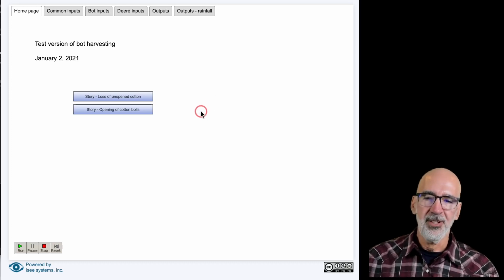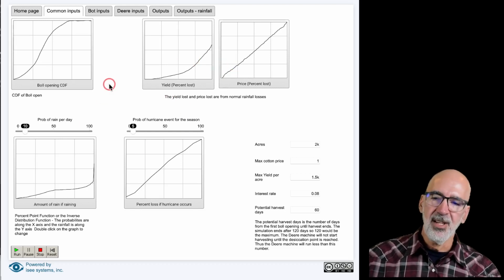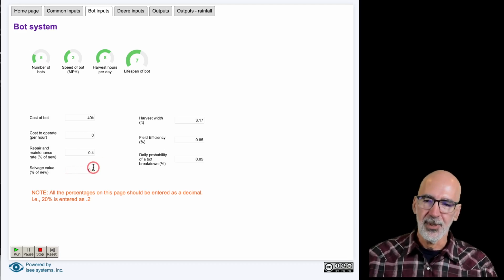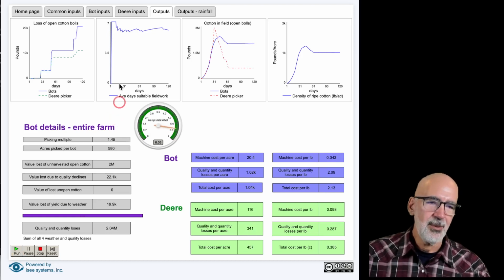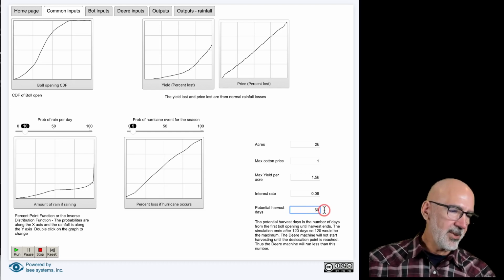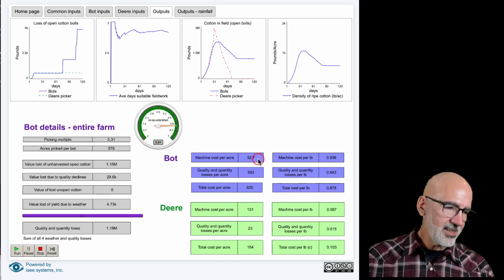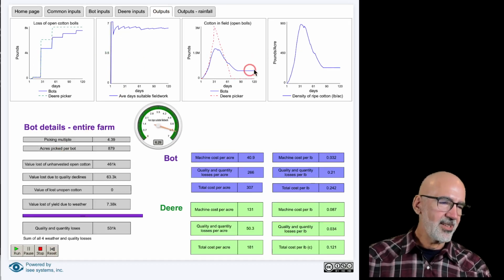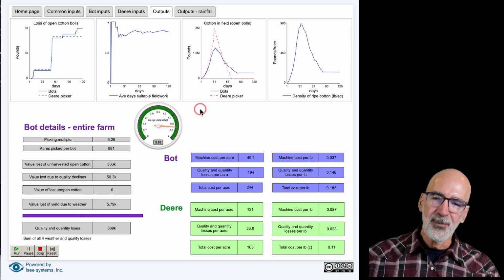Cotton simulation model - Example 1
This is a first take on using the model. There are 3 other videos that explain how to use the model. The actual model can be found at The model can be found